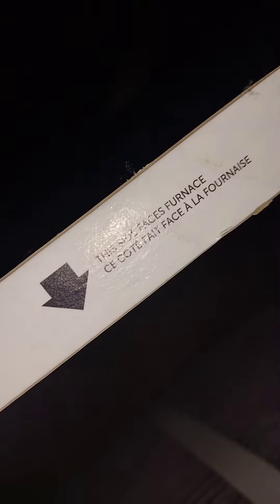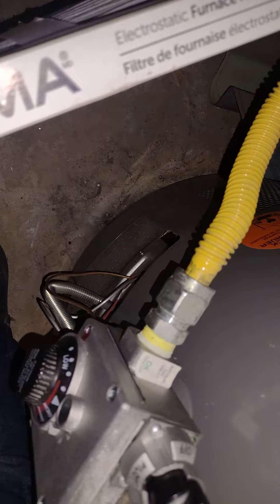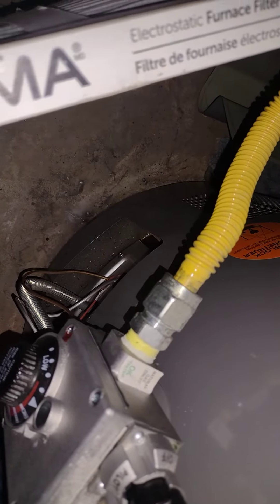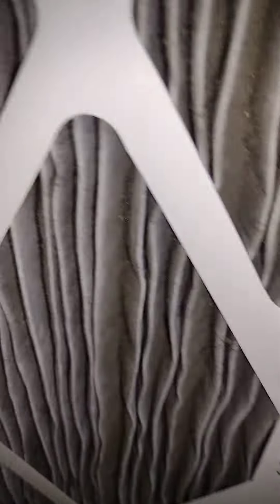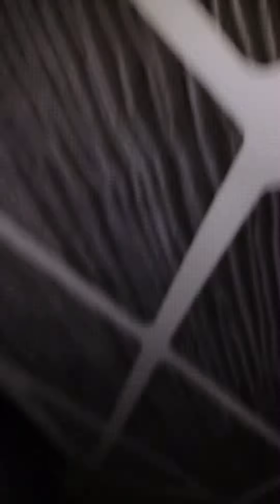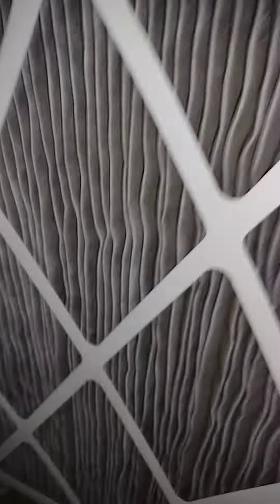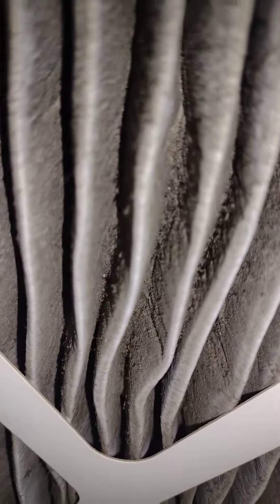howto replace your furnace filter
and this is what happens when you
don't change your furnace filter